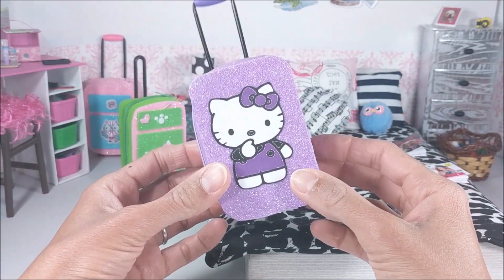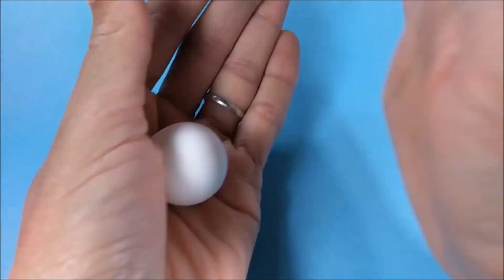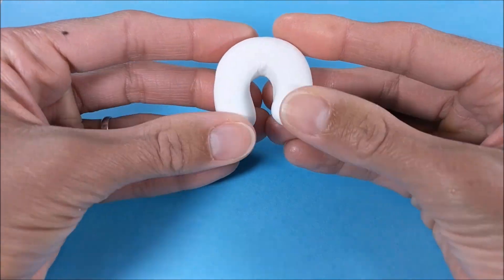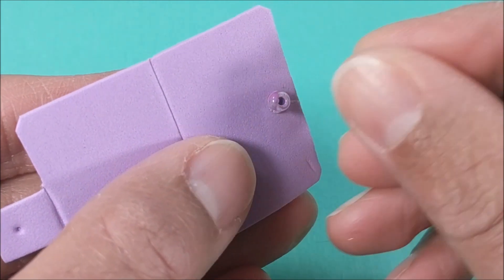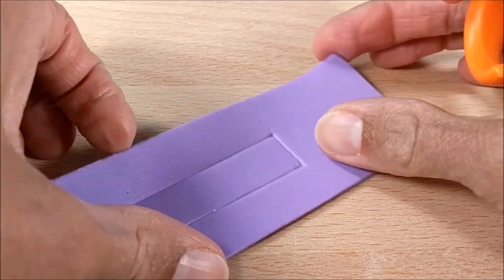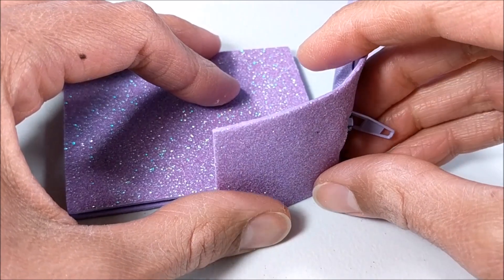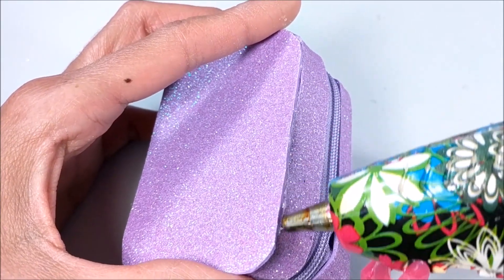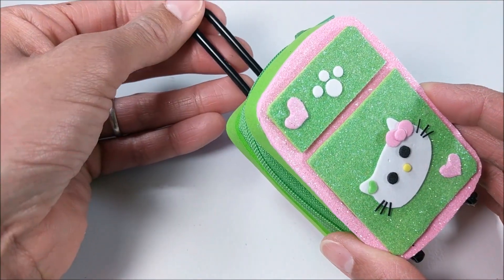DIY Hello Kitty Miniatures - Zippered Suitcase, Travel Accessories, Etc.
Hey guys!  Today, I'm making DIY Hello Kitty miniatures, including a zippered suitcase, travel pillow, tablet case, and accessories from other tutorials including printable doll money, credit cards, and magazines, which you can find on my website:

Kids: always ask for a parent's help when starting a craft.